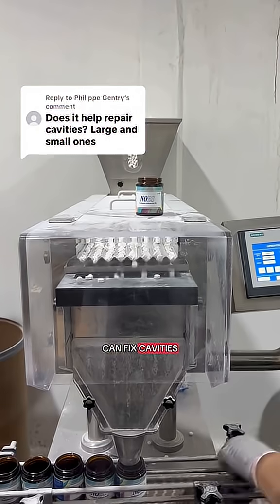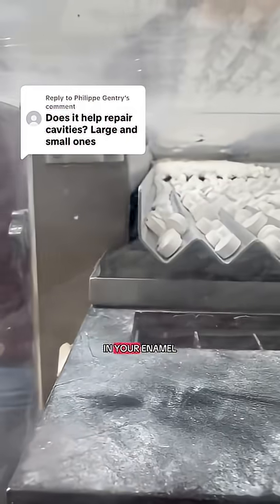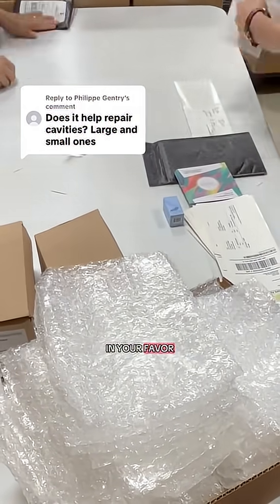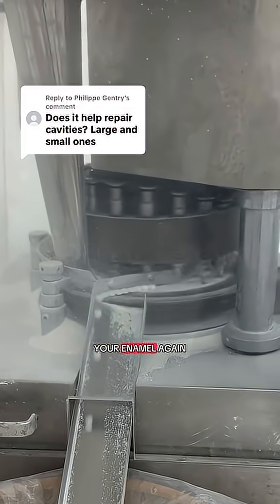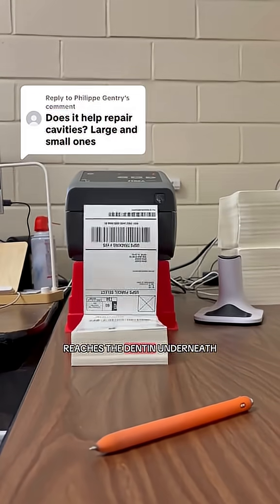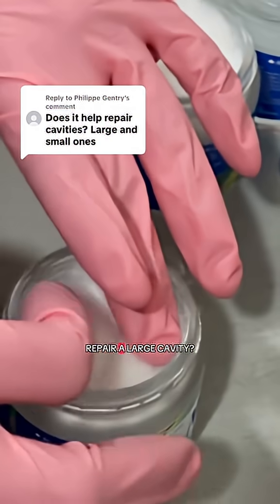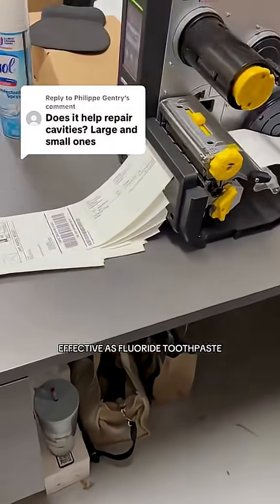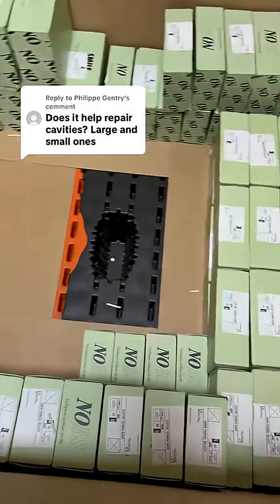Replying to @Philippe Gentry Can nano hydroxyapatite repair cavities?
Replying to @Philippe Gentry Can nano hydroxyapatite repair cavities? Let’s break it down. Early enamel lesions (demineralization) can be remineralized with ingredients like nano hydroxyapatite or fluoride. But once decay reaches the dentin, it’s no longer reversible and must be treated by a dentist. NOBS toothpaste tablets are formulated with 5% nano hydroxyapatite, proven to be as effective as fluoride in remineralizing enamel. Always consult your dentist if you suspect a cavity.